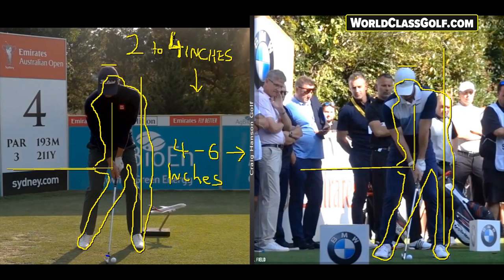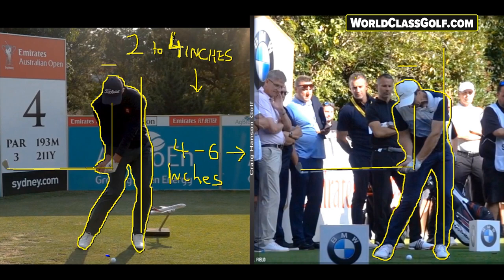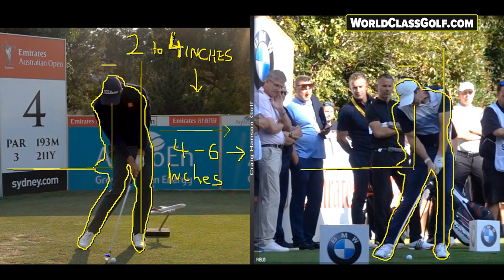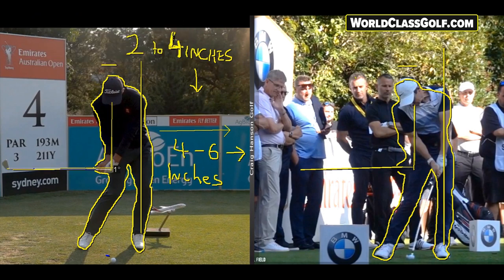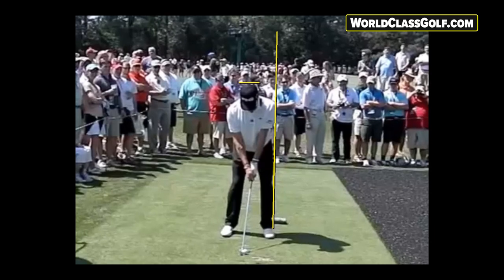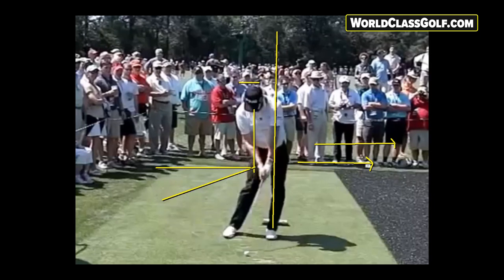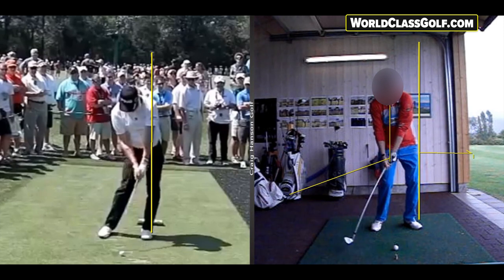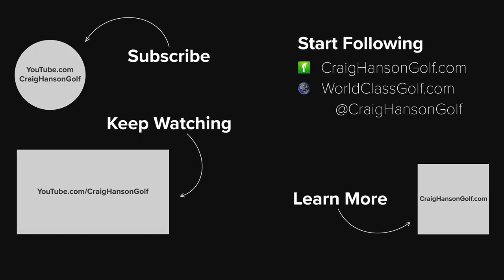The MOVE! - The Exact Position For PURE BALL STRIKING! - Craig Hanson Golf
This will BLOW Your MIND! - The BLUEPRINT! The closer you get to this the better you will Strike the Ball!  - PGA Professionals Average of Movement! - Facts! - Evidence Based! - The Blueprint To Great Ball Striking! PGA Instructor Craig Hanson shares with us a incredible video! - The Blueprint!

- Online lessons with Craig Hanson one of the World’s 🌎  Leading  Online Instructors!

The most Trusted Detailed Teaching Platform on the Planet!
- 99 Dollars for 12 months!
- 900 + videos - JOIN THE PRIVATE CHAT ROOM! - - Join Craig Hanson and the Community. For Advanced players,  Senior Series, Lag and Compression, How to shallow, Deep to Shallow swing style ( Most Popular) Power Project, Practice Programs, Pitching Project Advanced. And much more!